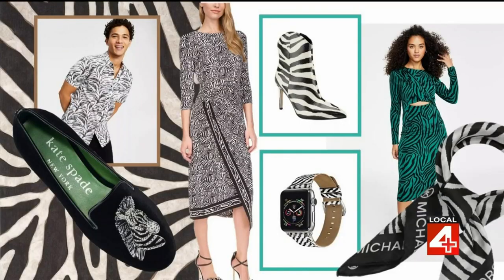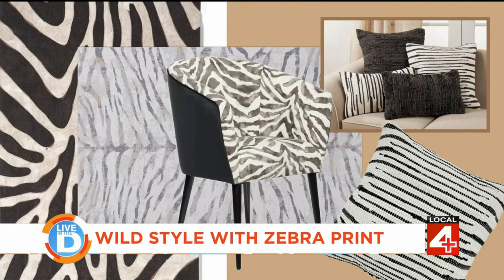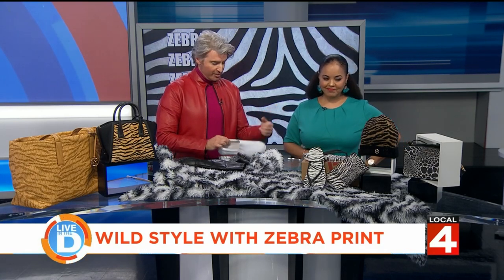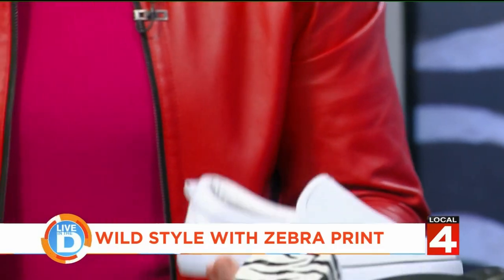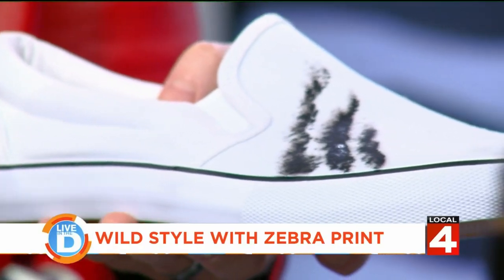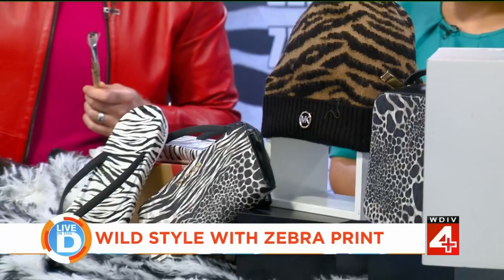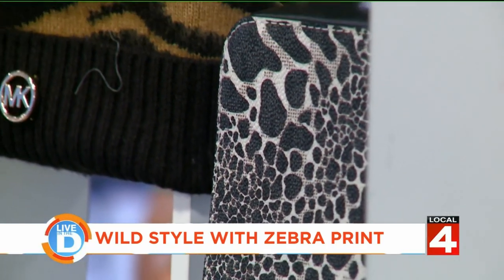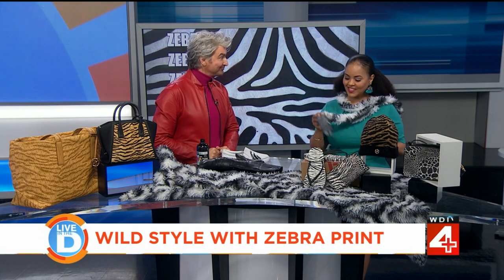Zebra Print on Live in the D